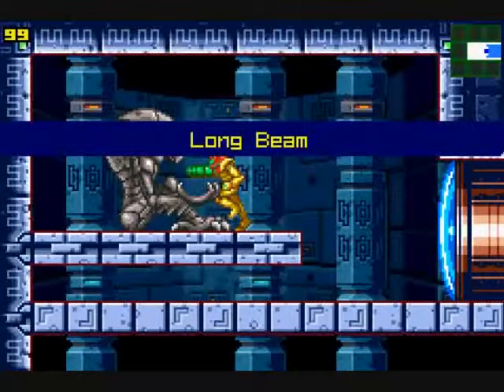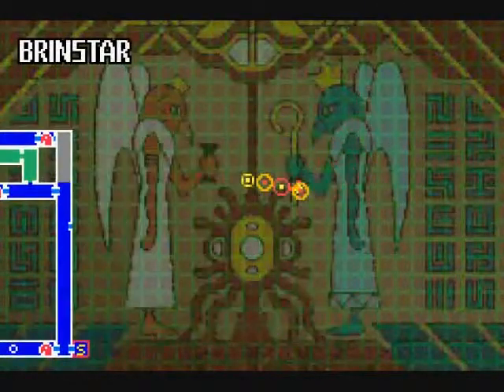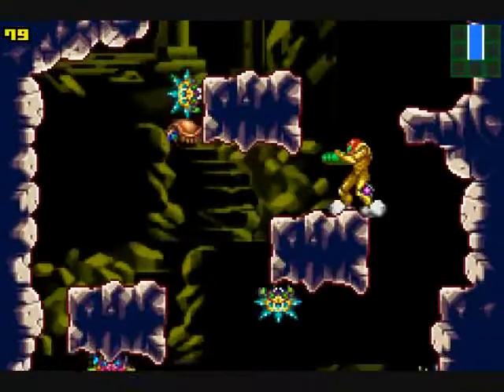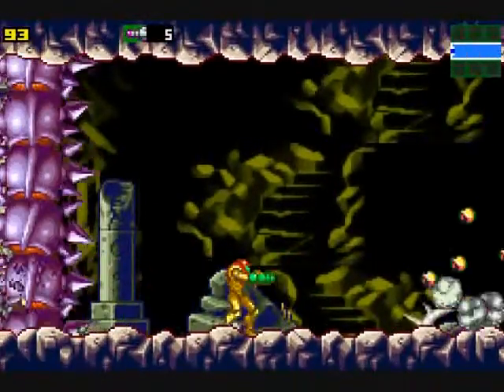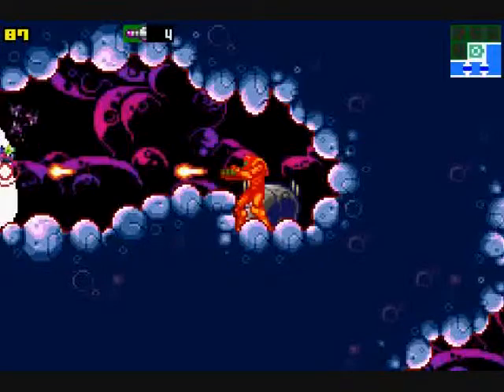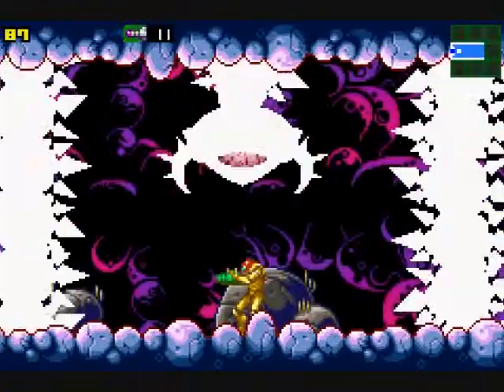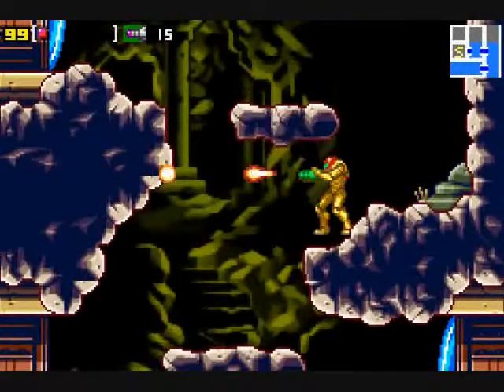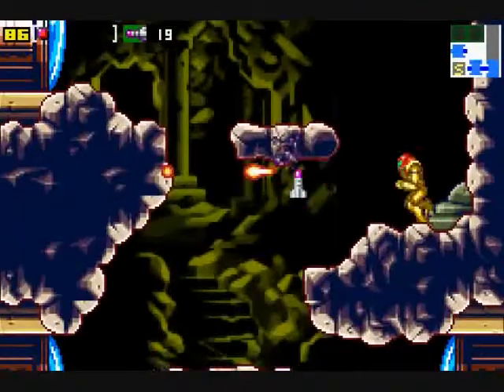Let's Play Metroid: Zero Mission 1 - The Beginning of a Legacy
This is my first request LP. This one was requested by MatthewPZC.

I begin a new LP that involves Samus's first ever mission: going to Zebes to destroy the Metroids and Mother Brain. I pick up a few items, along the way.

Items Acquired:
Long Beam
Charge Beam
Missile
Morph Ball
Bomb